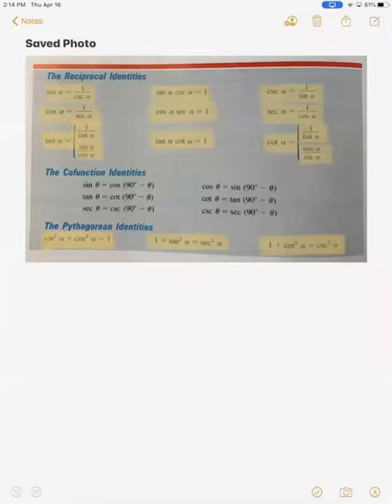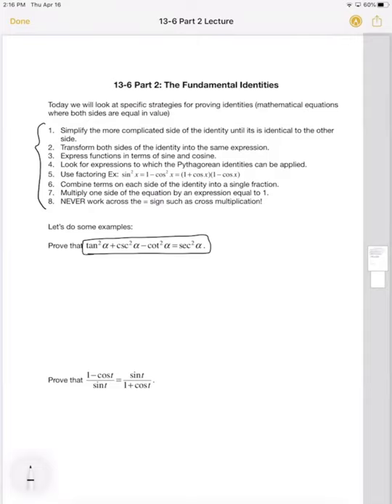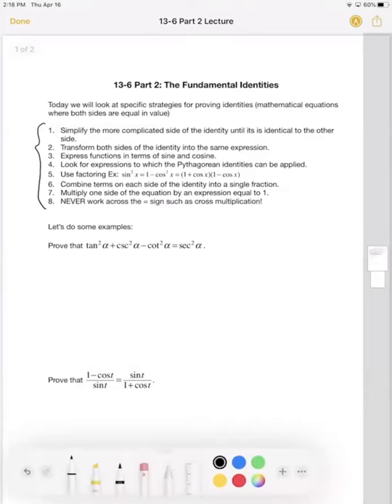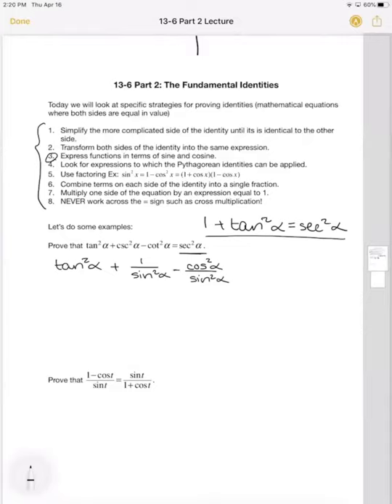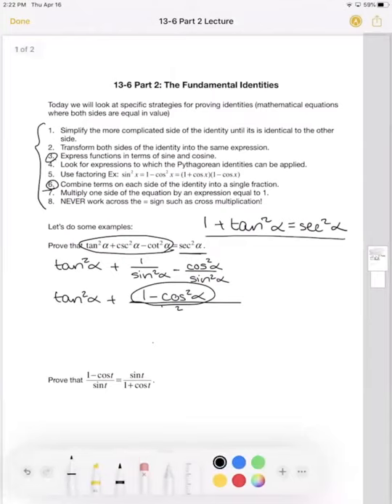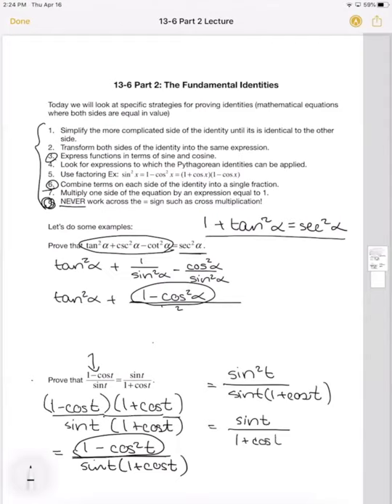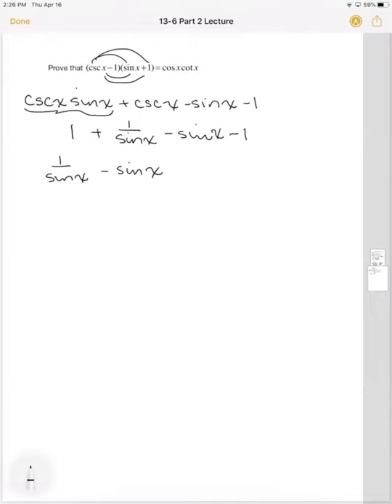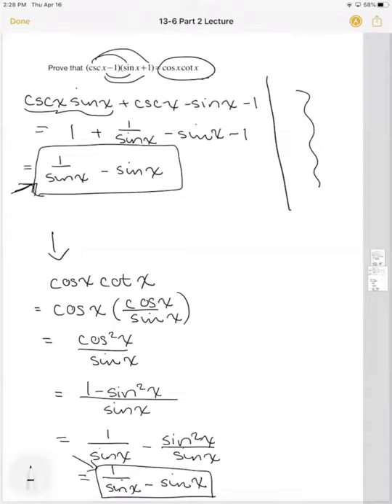Honors Algebra 2 Lesson 13-6 Part 2